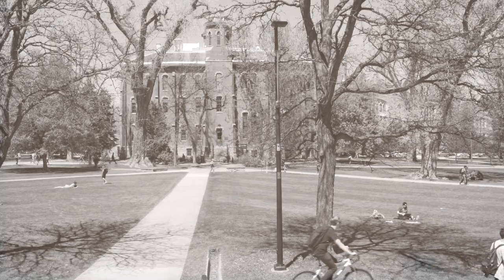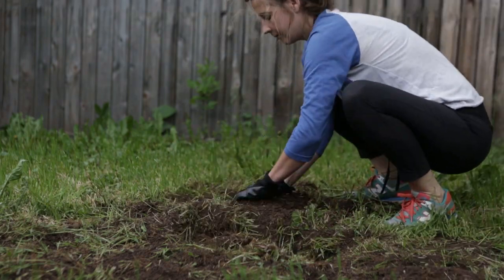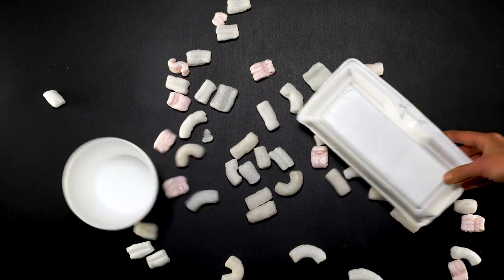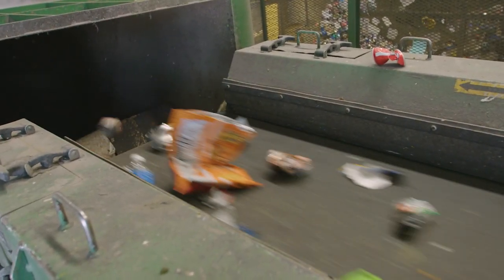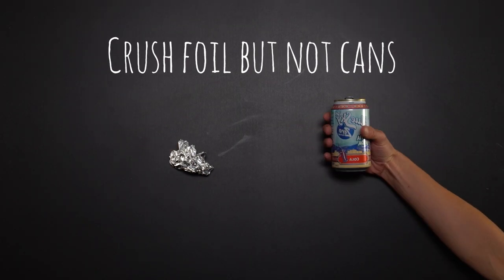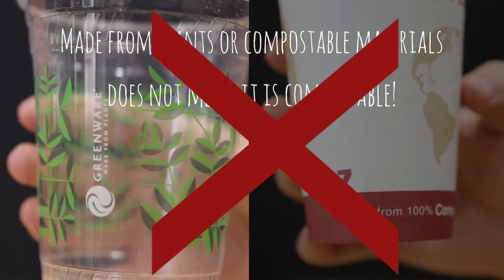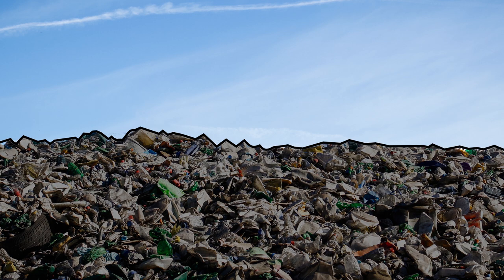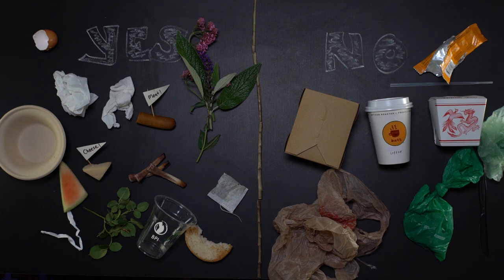We are Zero Waste Boulder: Sorting 101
Want to know more about recycling and composting in Boulder County? Sort it out and learn what goes where!